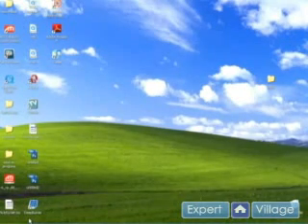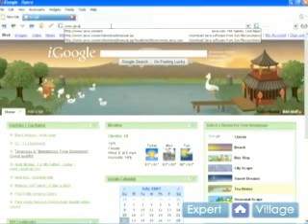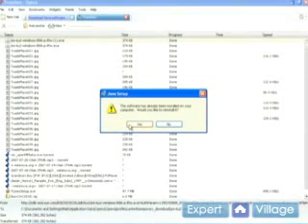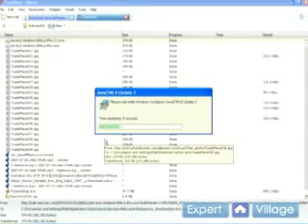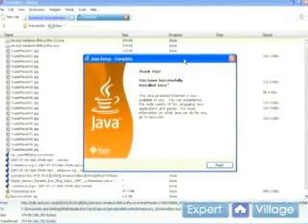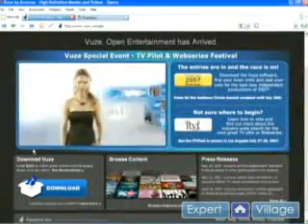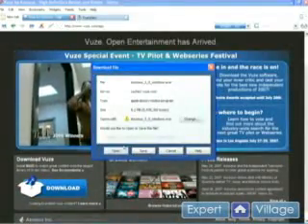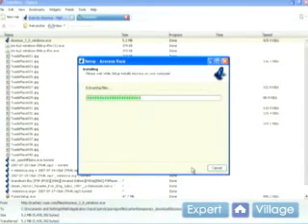How to Use Bit Torrent to Download Music : How to Install Azureus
Installing Azureus as a bit torrent program will allow you to download the music you love and crave. Get a tutorial in this free video.